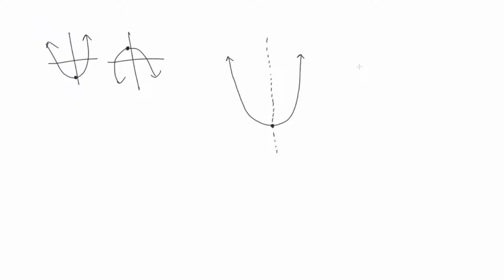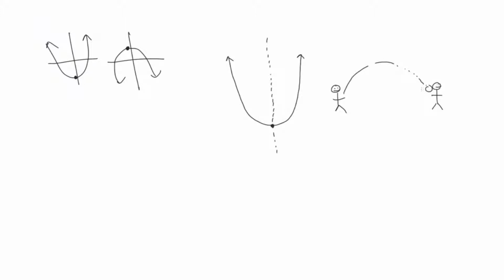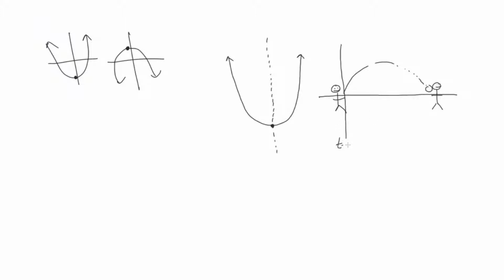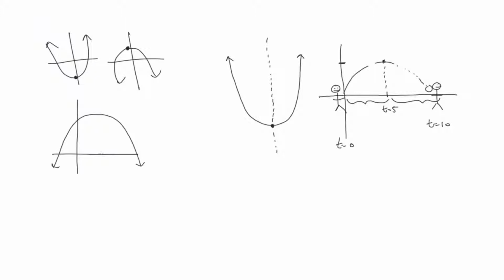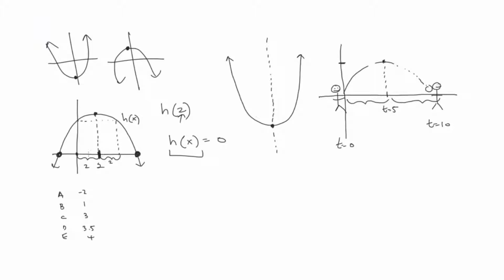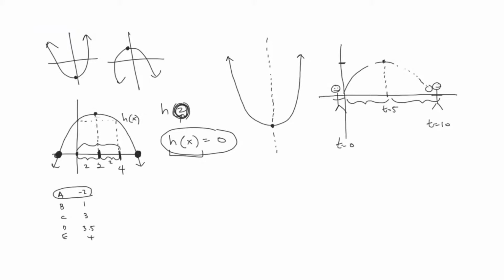Parabola Symmetry - SAT Prep